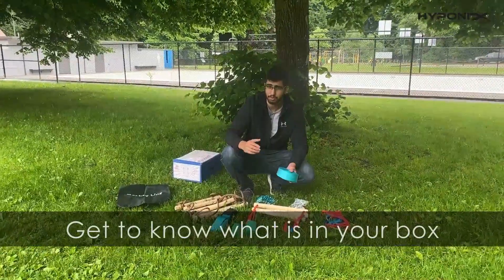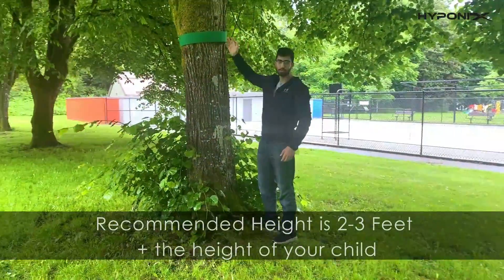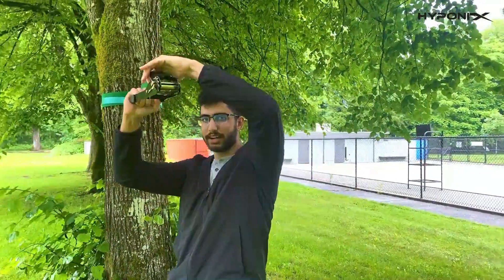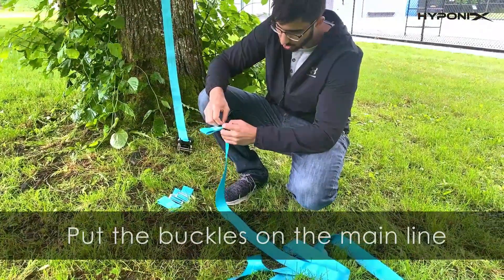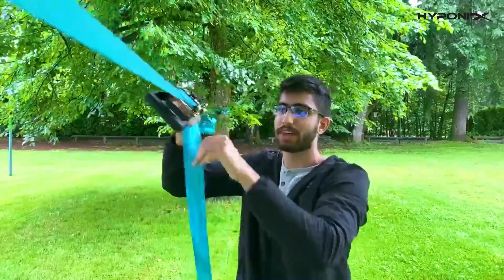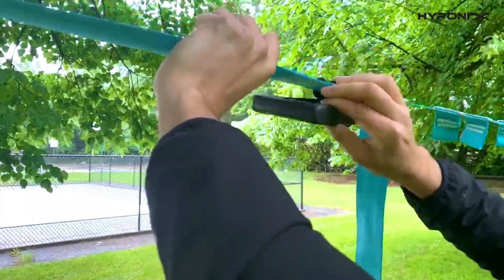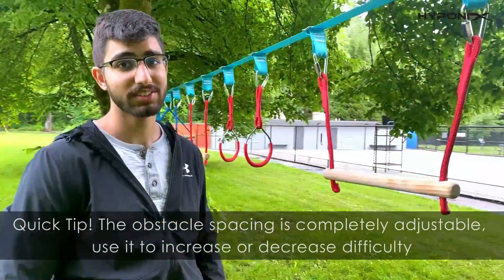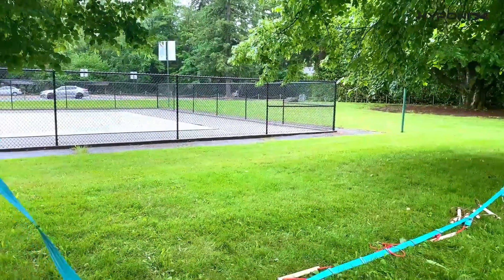Hyponix Sporting - How to set up the Monkey Line / Ninja Line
HyponixSportingGoods.com

Learn how to setup your Monkey Line/Ninja Line.

This makes for great ninja warrior training equipment for your kids!